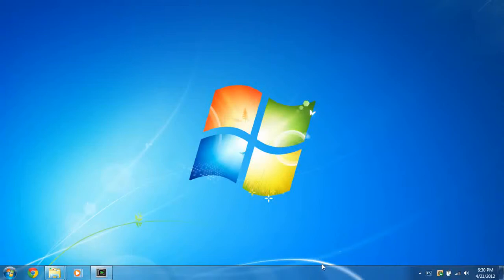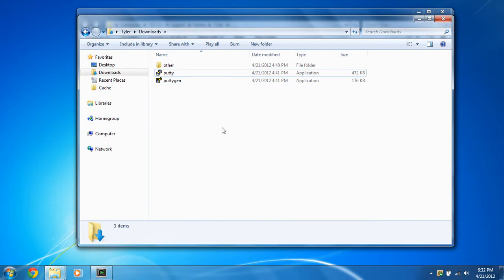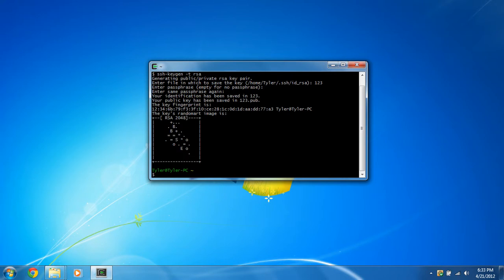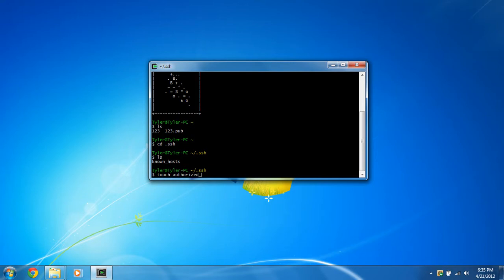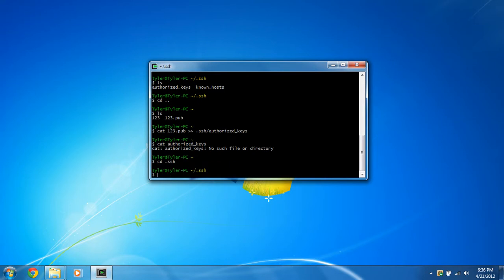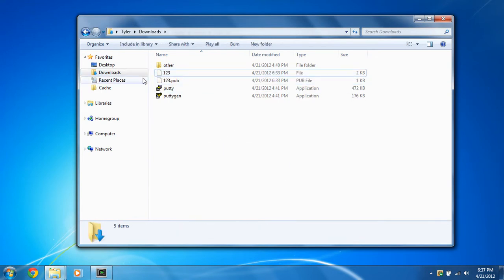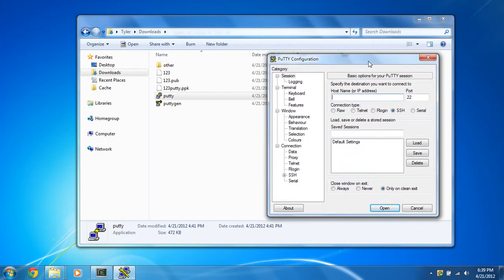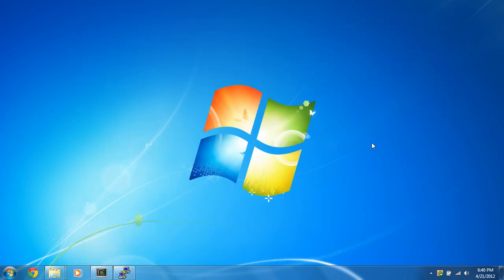Encrypt Connection to the OpenSSH Server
Encrypted Connection to the OpenSSH Server.